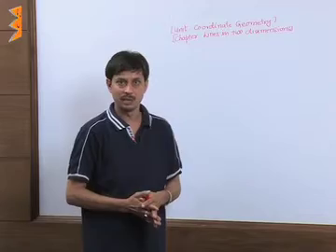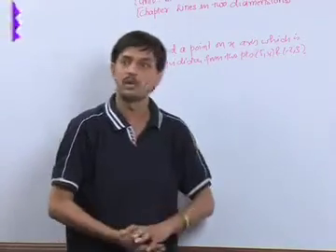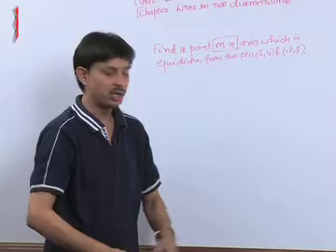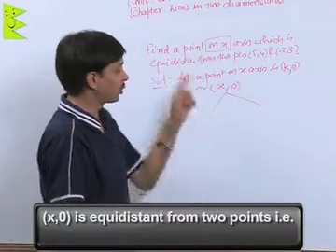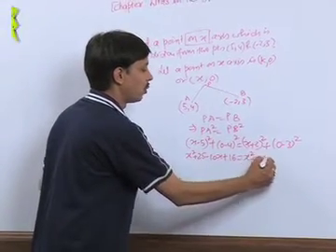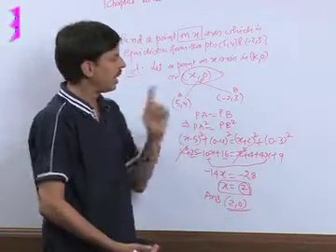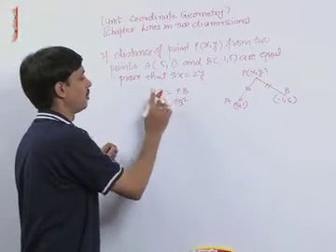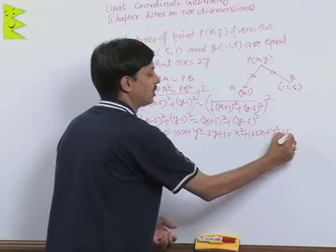CBSE Class 10 Maths Coordinate Geometry Application of Distance Formula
Topic: Application of Distance Formula